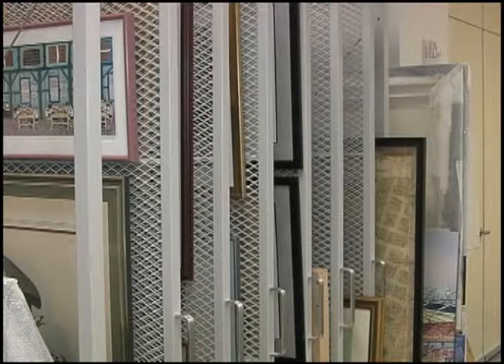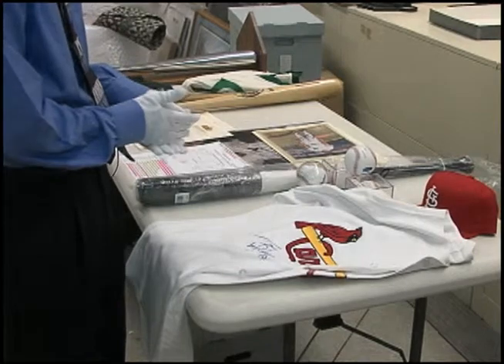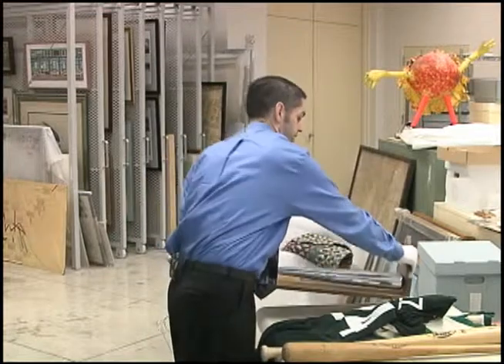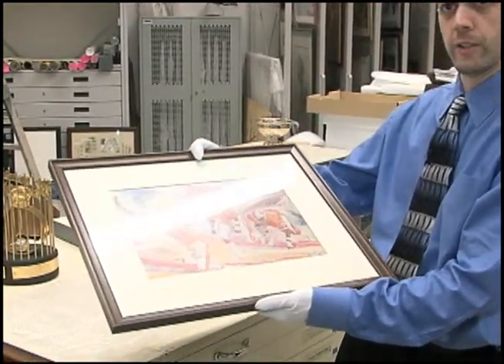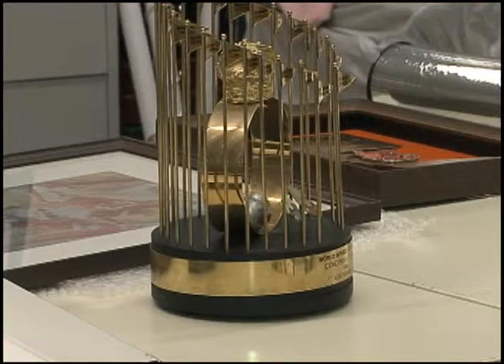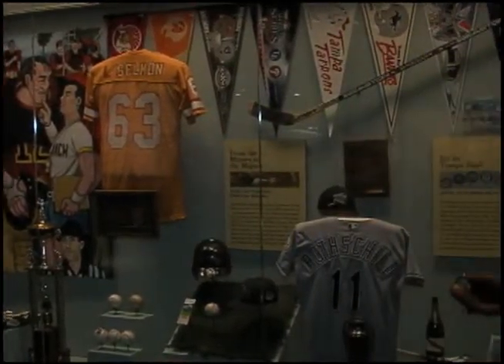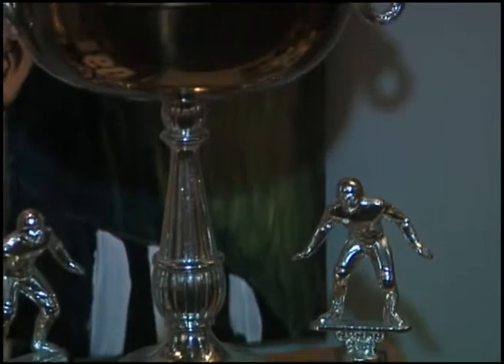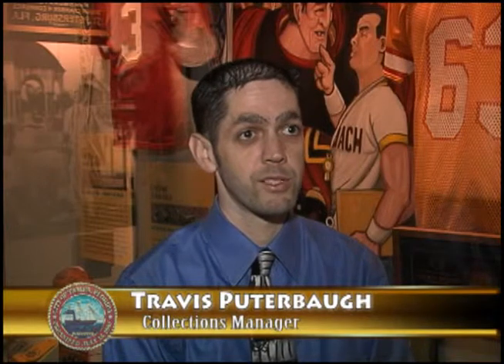The Mayor's Hour - Tampa History Center Collections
This is a segment from the October, 2011 "The Mayor's Hour" on City of Tampa Television (CTTV) about The Tampa Bay History Center.   The interview is with Travis Puterbaugh, Collections Manager. "The Mayor's Hour" brings a behind the scenes perspective to local places of interest and organizations in the Tampa Bay area.